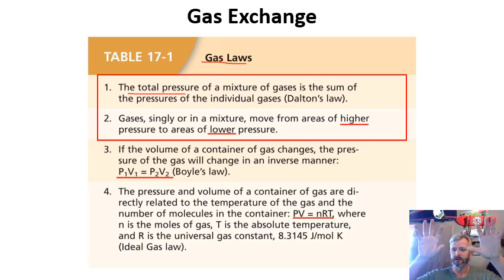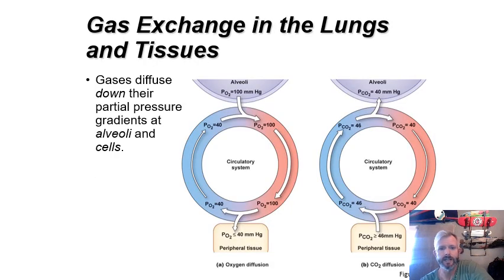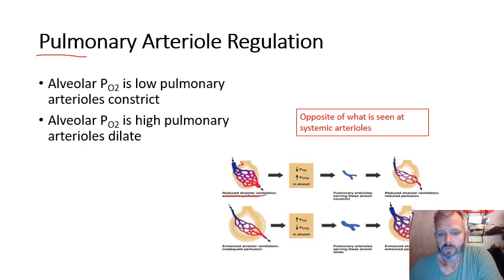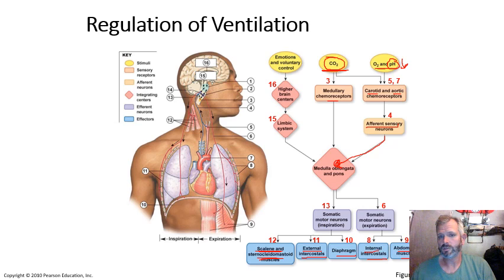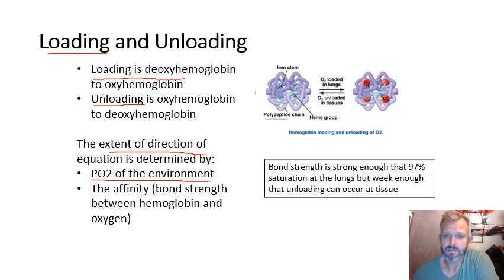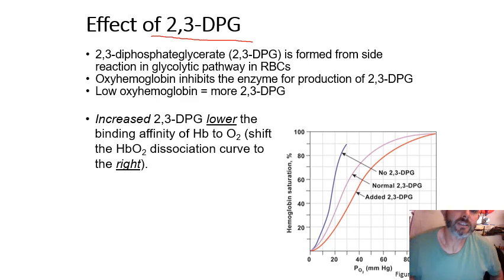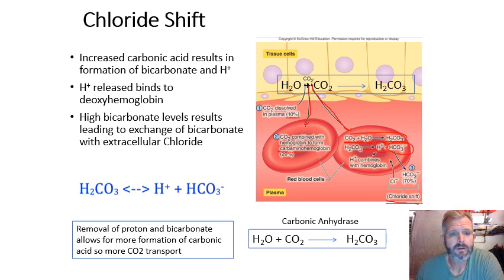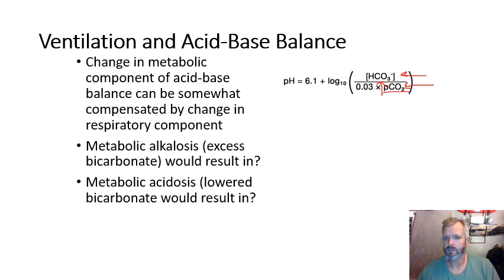BiolG225 Respiratory Physiology Part 2 Video